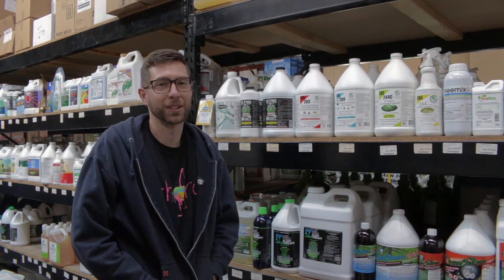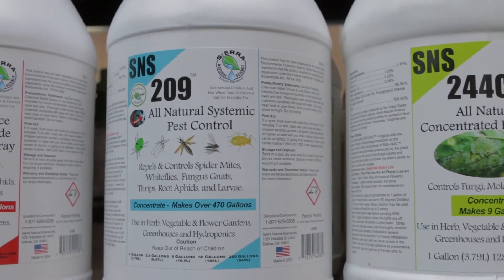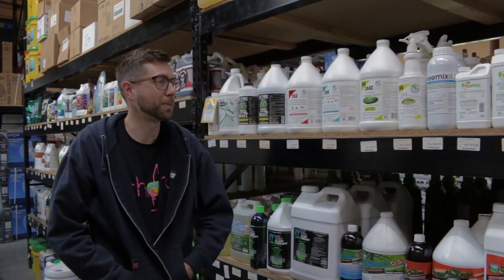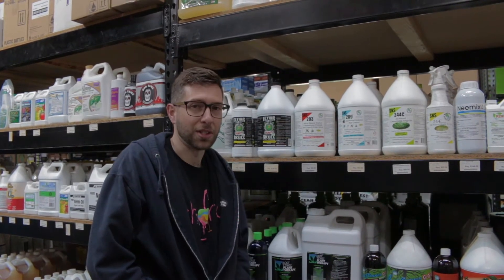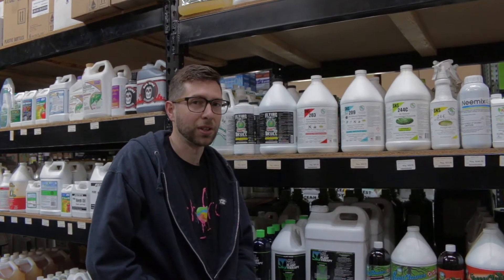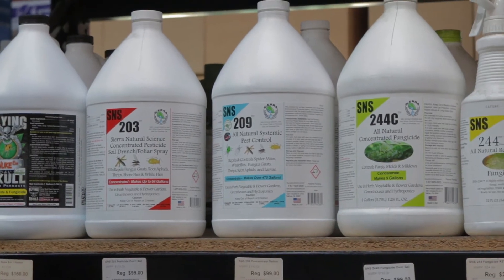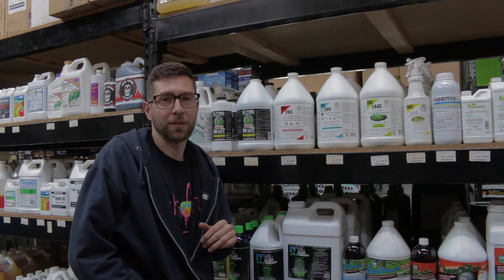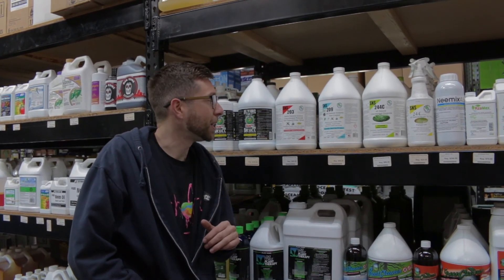Sierra Natural Science SNS 209 Pesticide Review and How to Use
SNS 209 All Natural Systemic Pest Control provides a barrier for plants to protect them against damaging insects. SNS 209’s unique formula works by allowing the plant to uptake a small amount of rosemeric acid from the rosemary plant. When an insect starts to suck or chew on the plant, it comes in contact with the rosemeric acid, which causes the insect to stop eating, move on or die.